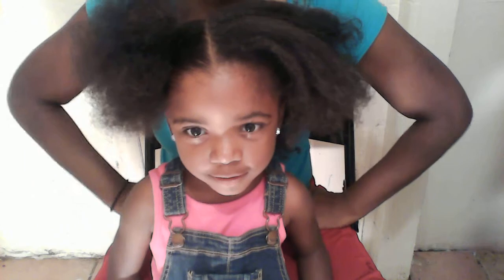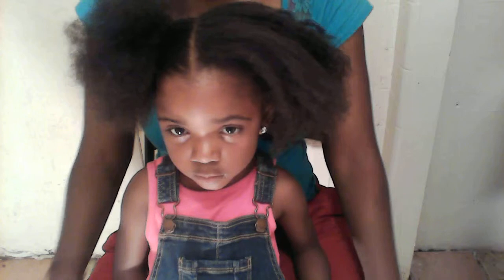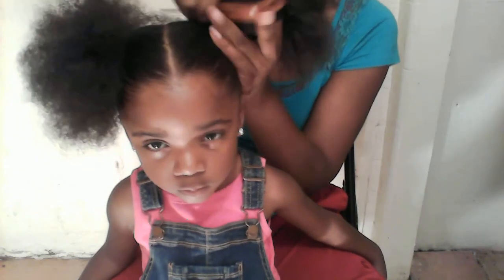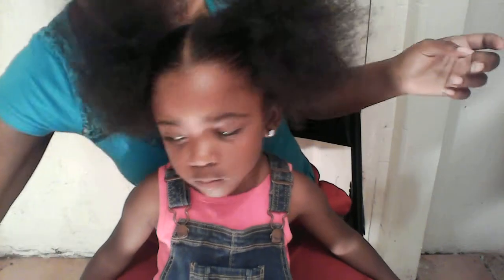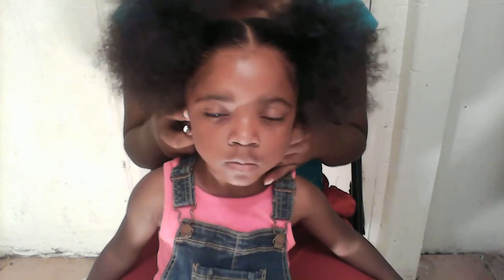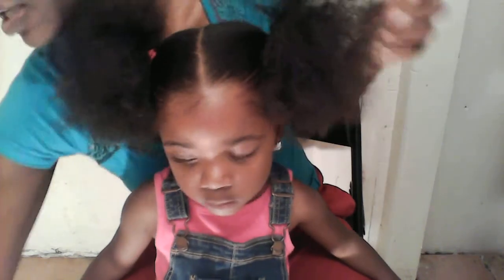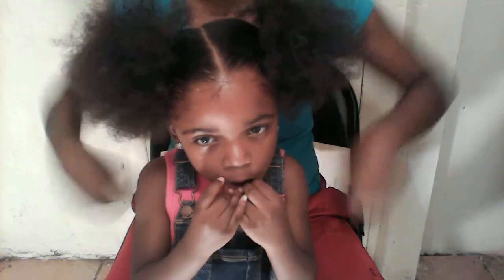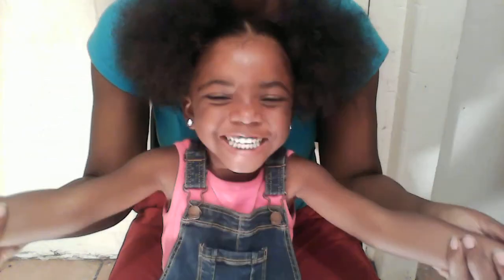two mega puffs on my daughter- natural hair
our instagram and facebook is: naturalb3autyhair
other  instagram is : miyahthedancemodel